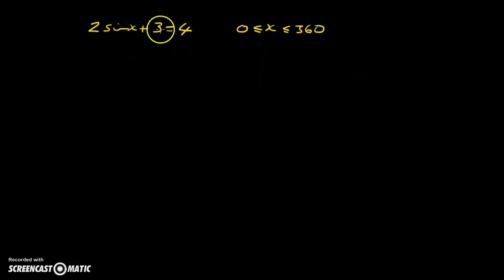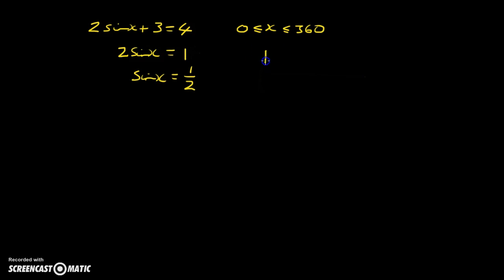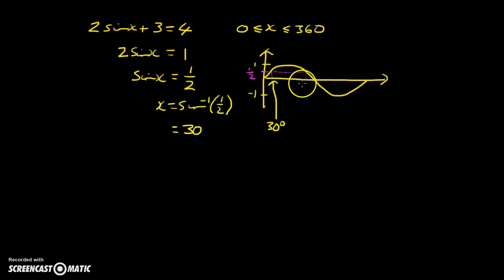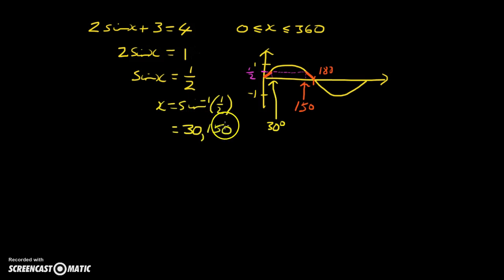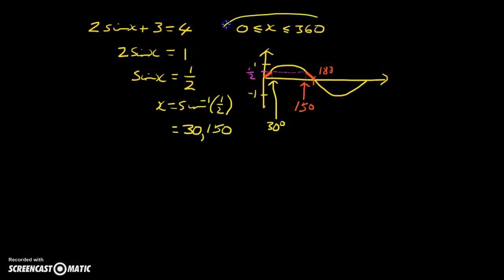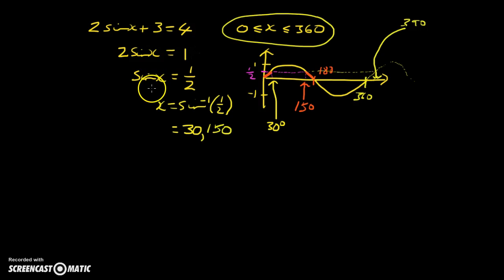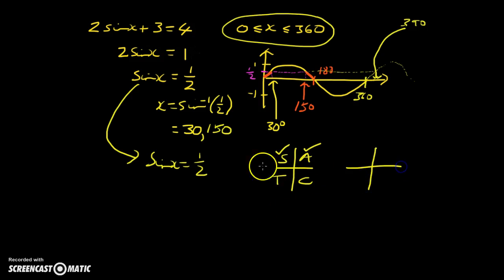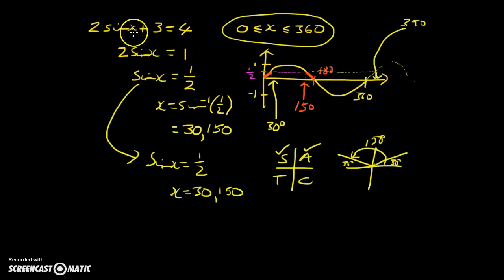Solving trigonometric equations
An example of solving a trig equation using the graph and the CAST quadrant